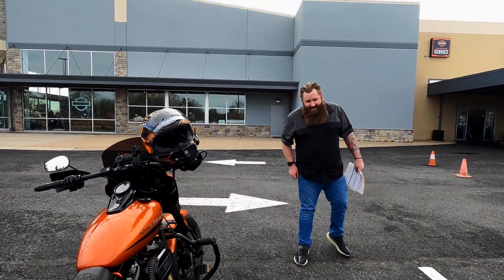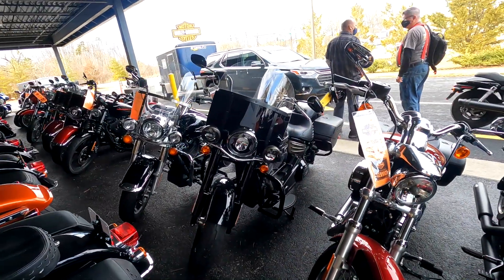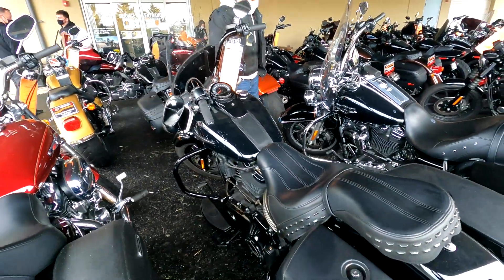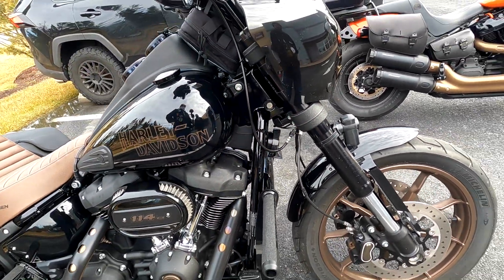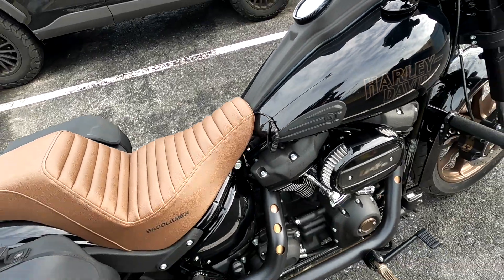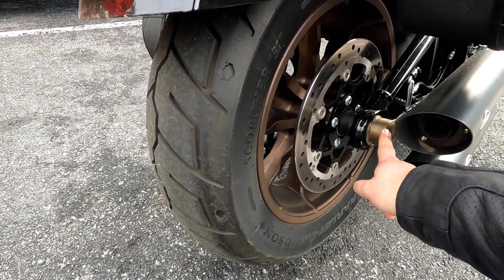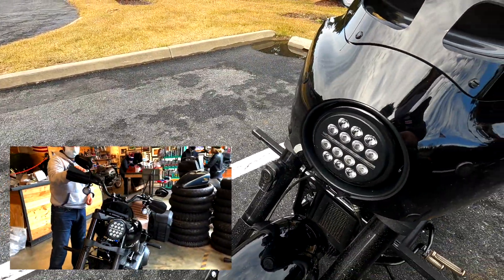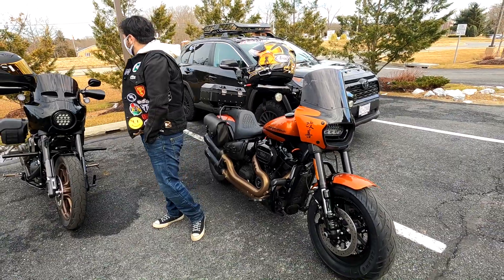Sophie gets a new fan... We find an old friend... and VVoltz shows off his new 2020 Low Rider S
What do you do when the temp warms up and the rain goes away? You meet up with your buddy and RIDE! Although my helmet cam bricked on me, we were able to shoot a little footage off-bike while we visited Old Glory Harley-Davidson and did a walkaround of VVoltz's new 2020 Low Rider S. Oh... and Sophie picked up a new fan!!

Buy channel t-shirts and mugs!

-- My Bike --
2019 Harley-Davidson Fat Bob 114 (FXFBS)
• Rinehart 4.5" slip-ons
• Screamin' Eagle tuner
• Speed Merchant by Saddlemen
• Harley-Davidson 15" wind shield
• Memphis Shades Road Warrior Fairing
• Bung King license relocation kit
• PSR Journey adjustable levers
• Kahuna heated grips
• Kuryakyn Precision Coil Cover
• Memphis Shades hand guards
• Givi Trekker Dolomiti DLM30B 30ltr Monokey case

Nikon Z6
Nikon Df
Nikon 800
Fujifilm X-H1
Fujifilm X100v

Photoshop